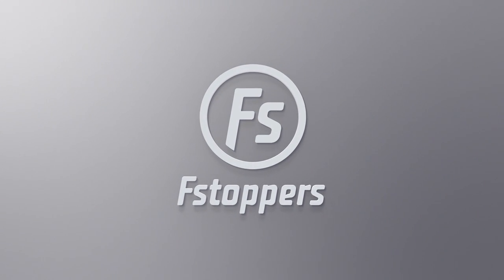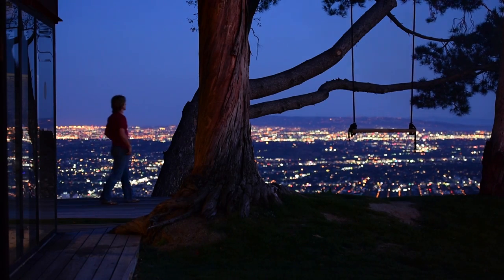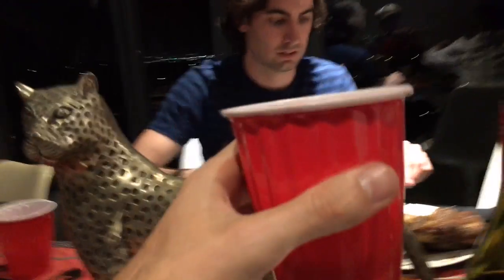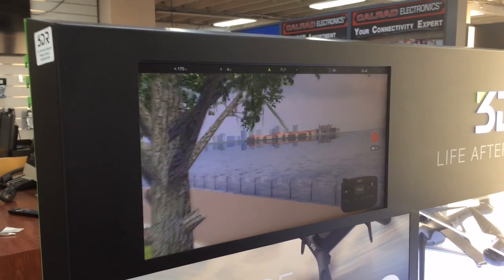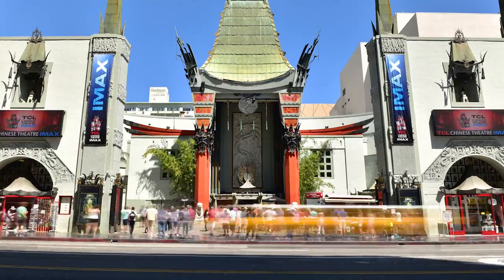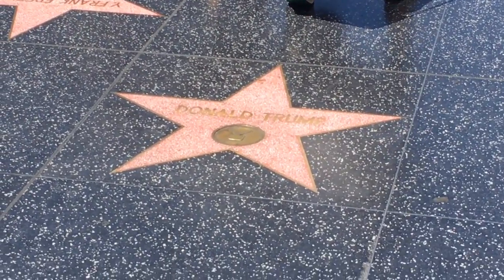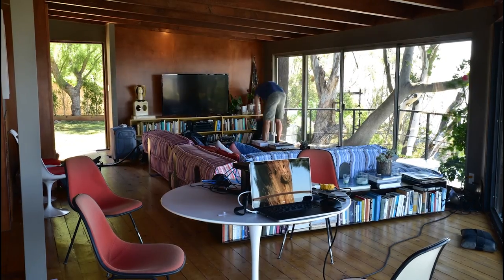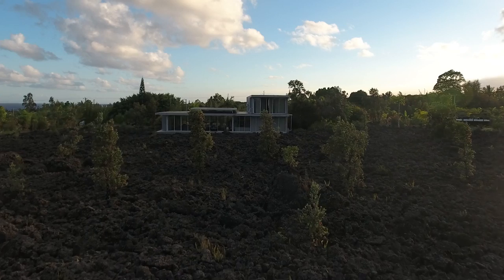ep 5 Architectural Photography Tips And Tricks BTS